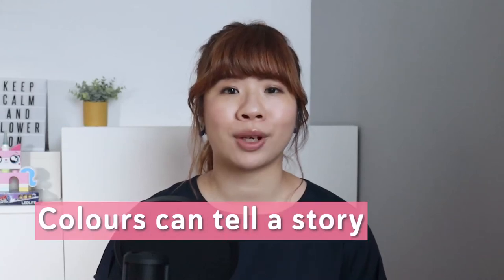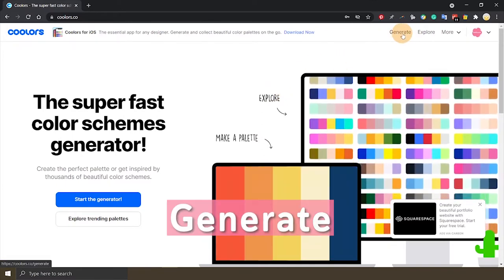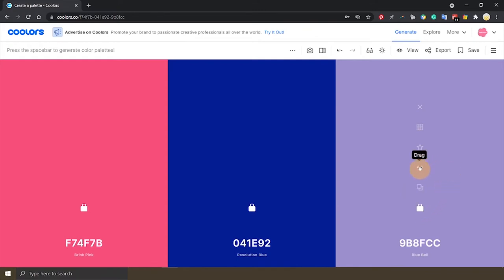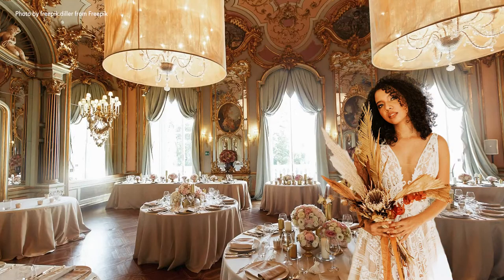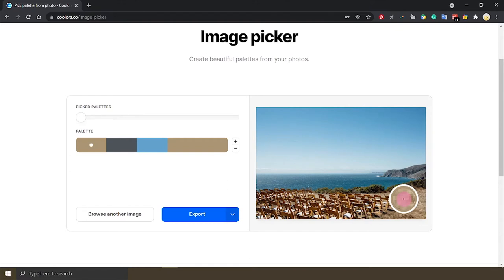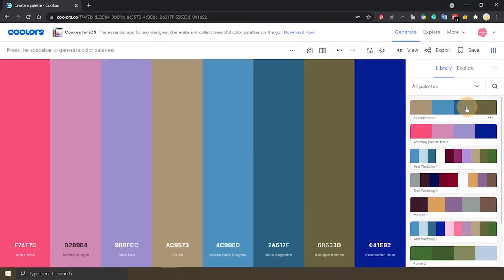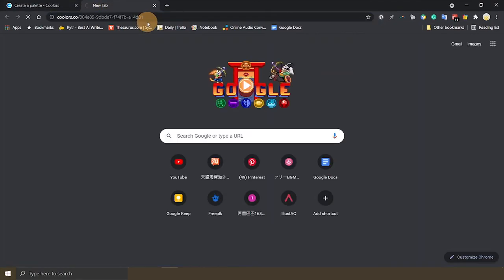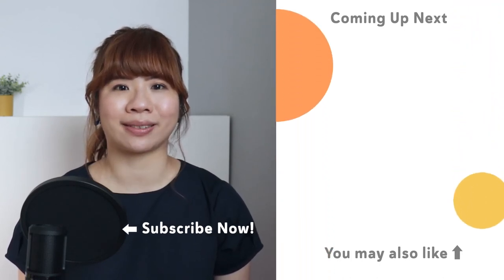Effortlessly Pick Your Wedding Color Palette With THIS Tool! | DIY Events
If you're planning a wedding or any other special event, having a cohesive and beautiful color palette can really make a difference in your photos. In this tutorial, I'll show you how to come up with a nice color palette for your event with the help of Coolors, a popular color scheme generator tool.

I'll walk you through the step-by-step process of using Coolors to create a color palette that perfectly matches your event's theme and style. You'll learn how to use the tool to generate a variety of color schemes, and how to customize them to your liking.

But coming up with a color palette is only half the battle. In order to ensure that your color palette works in your venue, I'll also show you how to make sure that the colors you've chosen will complement your venue's decor. This will help you get great photos with ease, without worrying about whether your colors clash with your surroundings.

By the end of the video, you'll have the knowledge and skills to create a beautiful and cohesive color palette for any event.

( ≧∇≦ )/ Big shout out to Fabrizio Bianchi at Coolors making it super easy to build colour palettes

( ˘︹˘ ) Sorry for the bad audio in some parts of the video. I am still finding a solution to this problem with my new USB mic.

❝ 𝐭𝐢𝐦𝐞𝐬𝐭𝐚𝐦𝐩𝐬 ❞
00:00 Intro
00:40 Intro to Coolors
01:25 Start picking out colours on Coolors
05:16 Themes
06:56 Pulling colours from photos of your venue
11:51 How about Trends?
13:03 Conclusion

❝ 𝐚𝐛𝐨𝐮𝐭 𝐞𝐦𝐛𝐥𝐨𝐨𝐦𝐞 ❞
I am sharing tips and tricks that I have picked up on my wedding flower journey here. I love talking about how to make your silk flower arrangements come to life, as well as money-saving hacks.

🟠 Enjoyed the video? Tap the 𝙡𝙞𝙠𝙚 button so YouTube will bring you more similar ones.

❝ 𝐬𝐡𝐨𝐰 𝐦𝐞 𝐲𝐨𝐮𝐫 𝐥𝐨𝐯𝐞 ❞
Whether it’s a flat white, cold brew, or hand drip, it would be highly appreciated. ♡

Create an Amazon Wedding Registry
Realistic Roses Flowers Real Touch Silk Roses
Silk Ranunculus
Silk Roses Flower Heads
Dark Green Wire Flower Stems 2mm Diameter
Plastic Artificial Flower Stems Without Leaves
Floral Wire Stem with Leaves For Flower Heads

❝ 𝐞𝐪𝐮𝐢𝐩𝐦𝐞𝐧𝐭 𝐭𝐡𝐚𝐭 𝐢 𝐚𝐦 𝐥𝐨𝐯𝐢𝐧𝐠 ❞
Ring light
USB Microphone
Silent Small Wireless Ergonomic Mouse